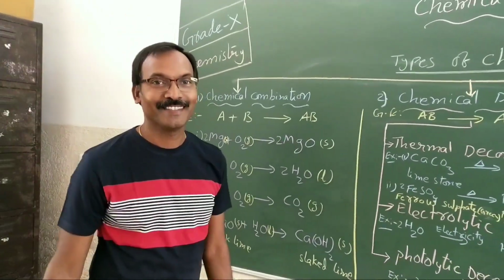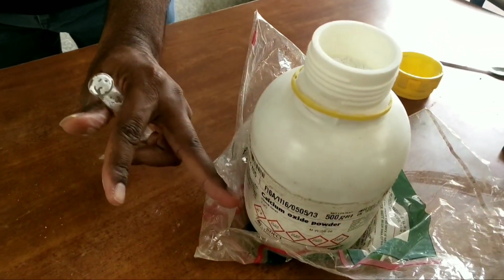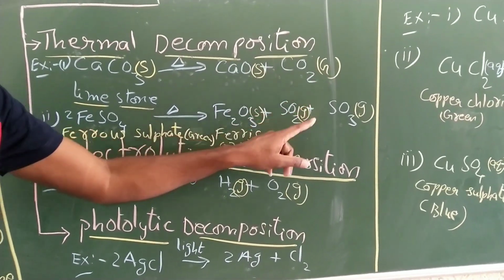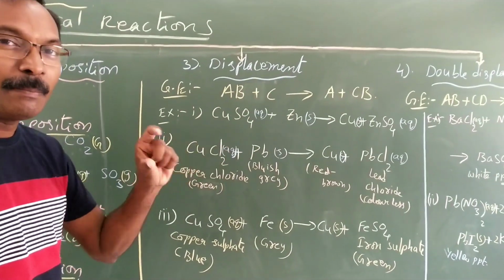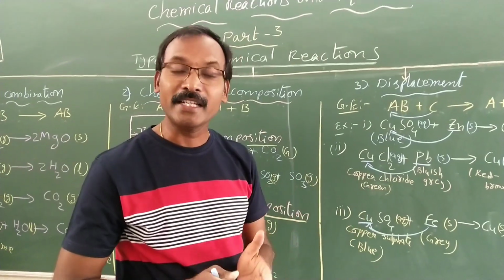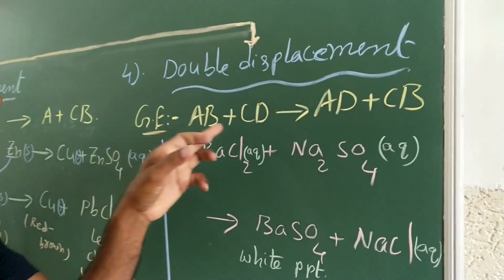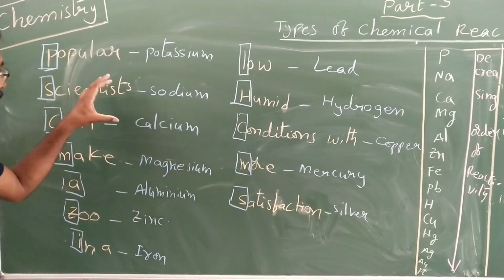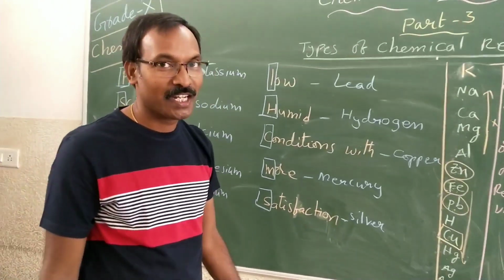Grade X Chemistry Chemical Reactions & Edns. Part 3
PCS